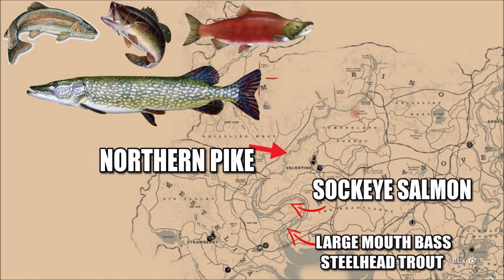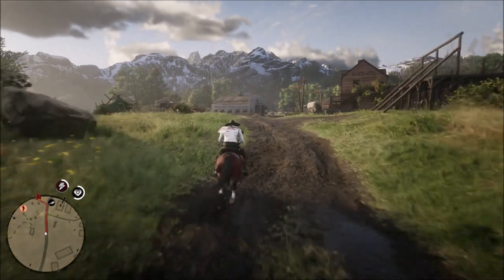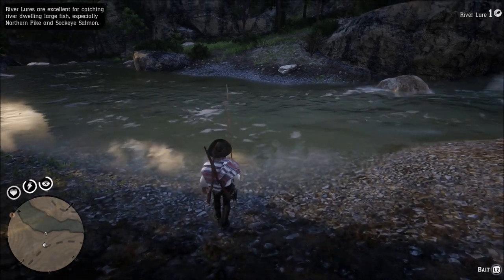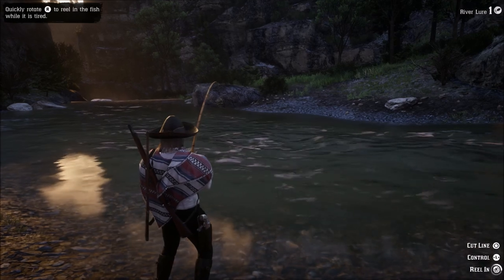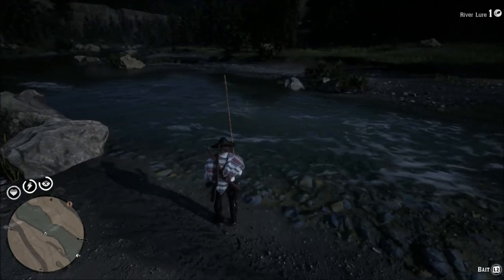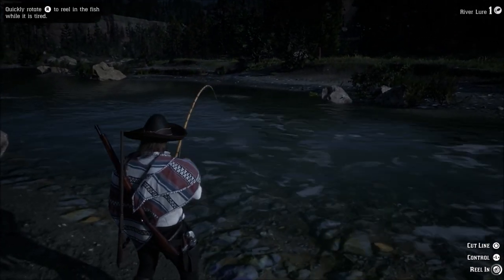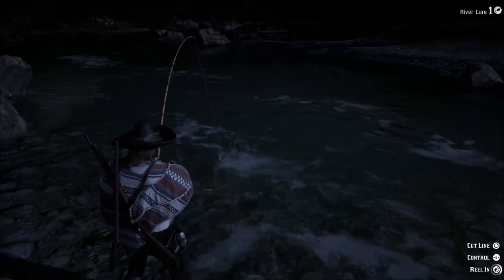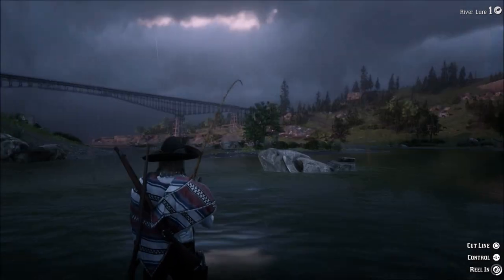Red Dead Online Fishing Guide | How To Make Money | Red Dead Redemption 2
How to make money fishing in red dead online. You can make 200 to 300 dollars a hour fishing in red dead online with these tips. What are the most expensive fish in red dead online? The Sockeye salmon, steelhead trout, northern pike and large mouth bass. I will show you how to catch all of these fish in 15 minutes.